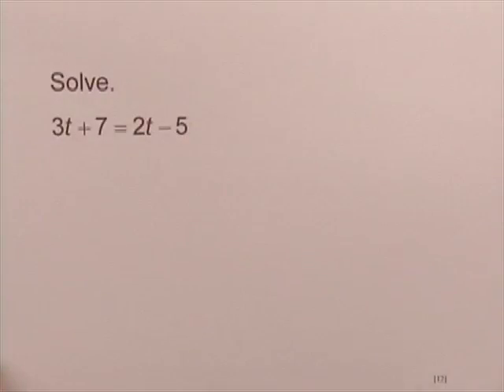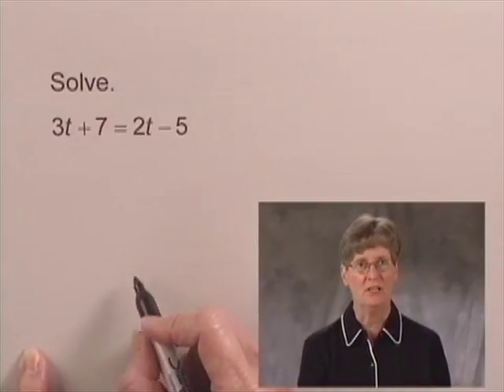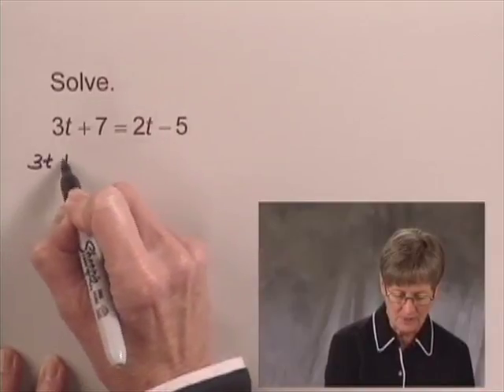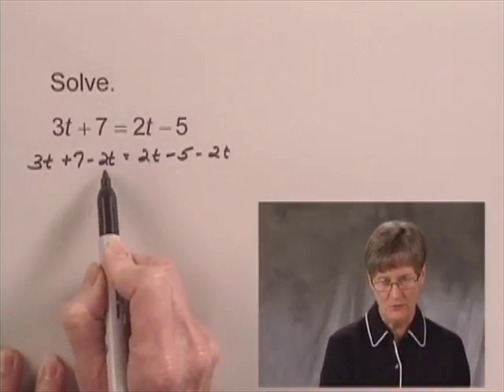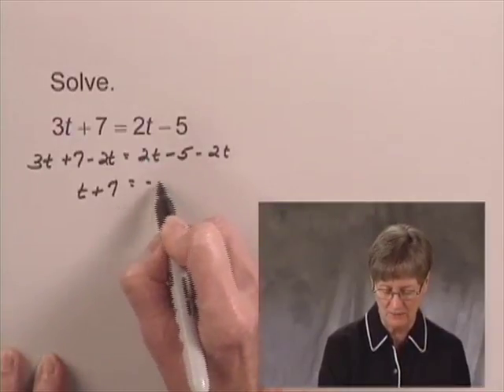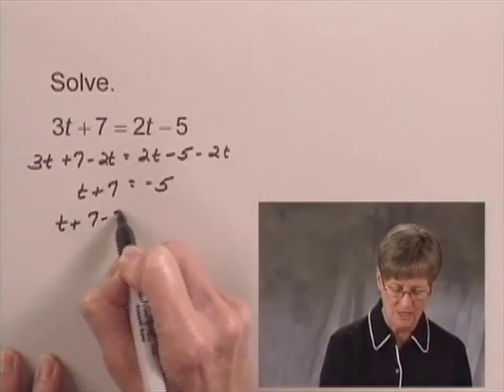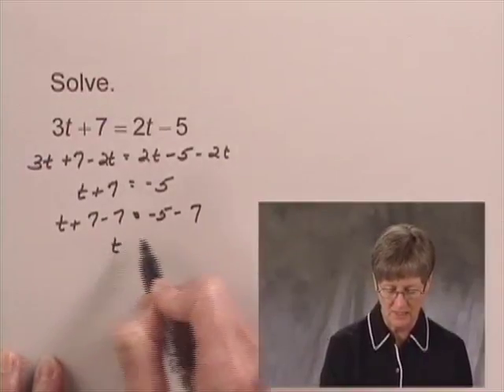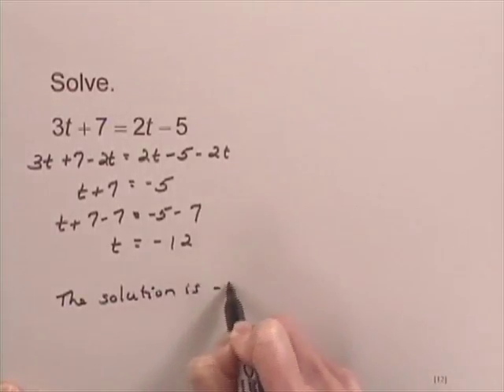Bittinger Developmental Mathematics 9e Chapter Test Prep Ch. 8 Ex. 5